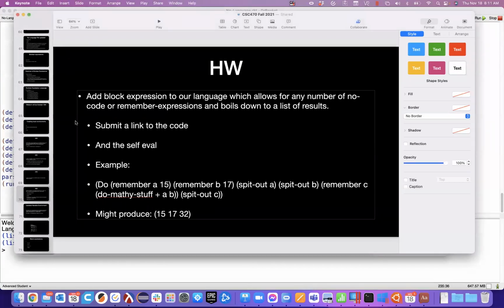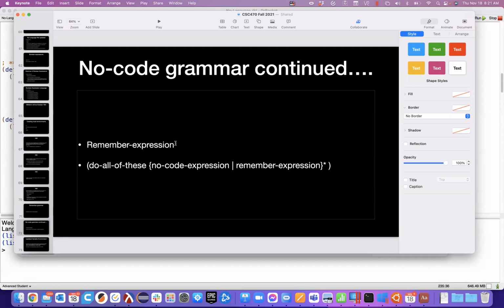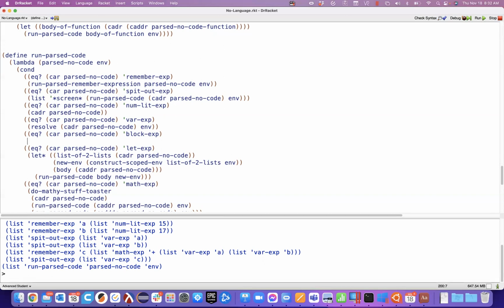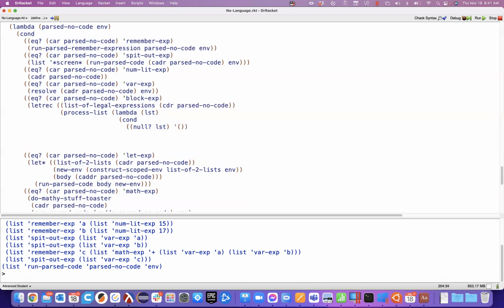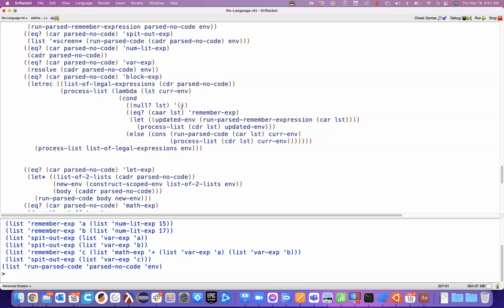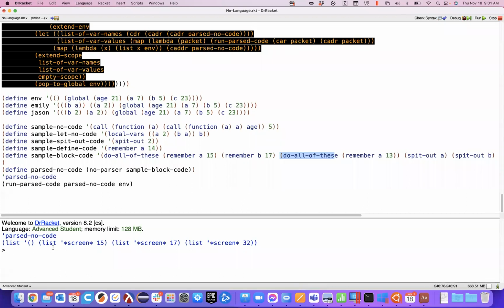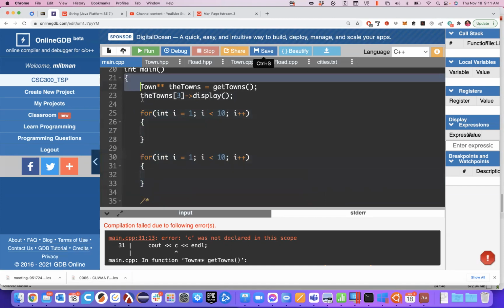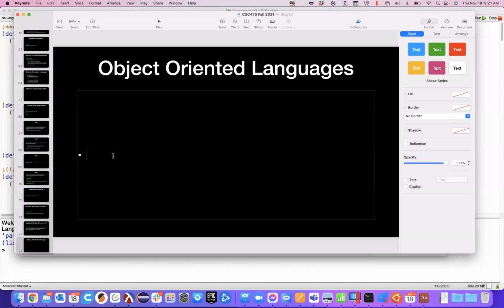CSC470 11/18/21 Block Expressions and start of Object Oriented Language Design